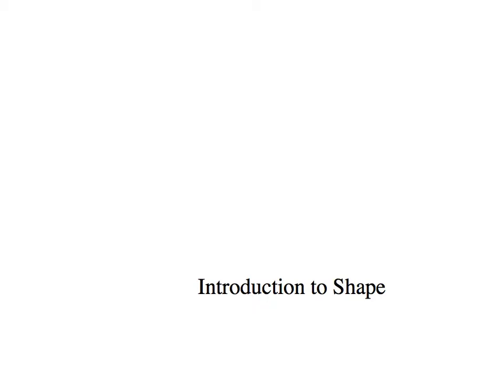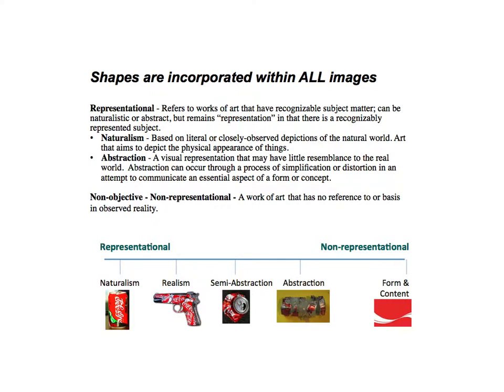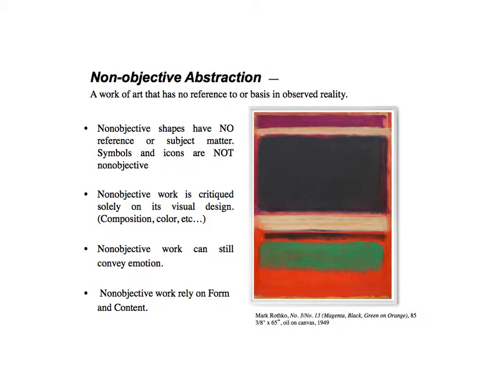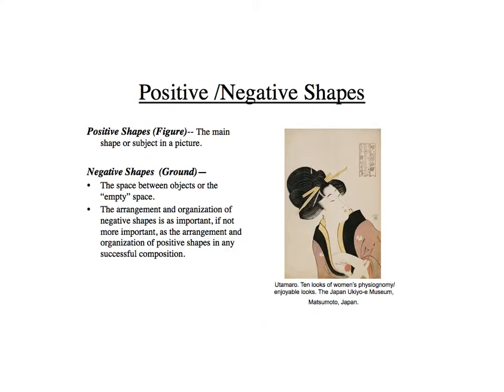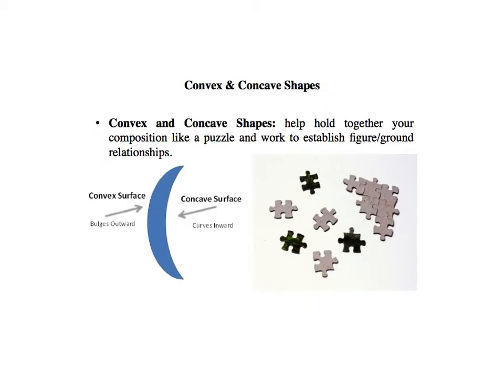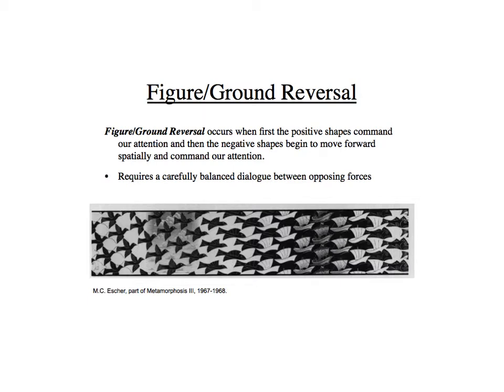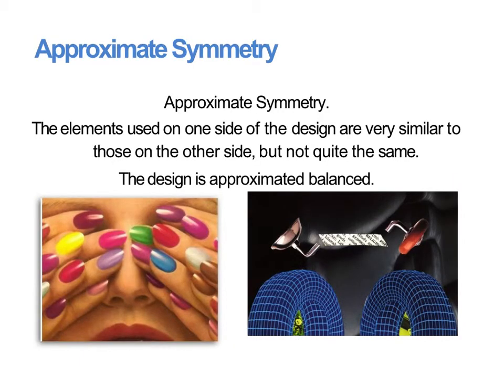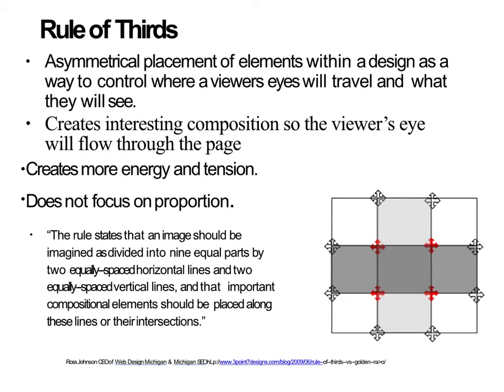Shape Project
Project #4